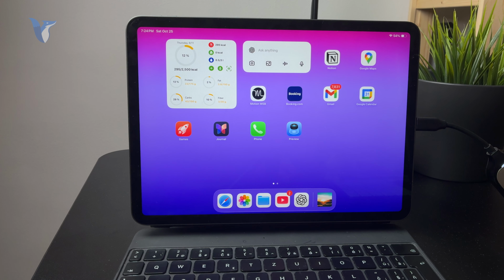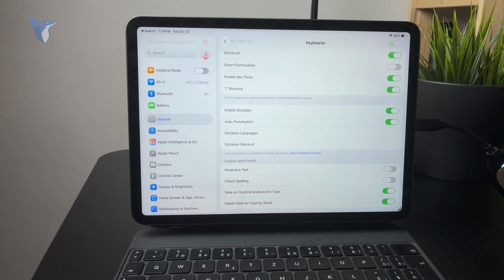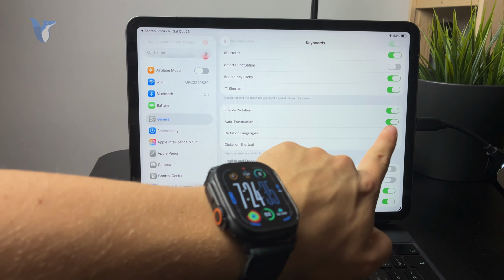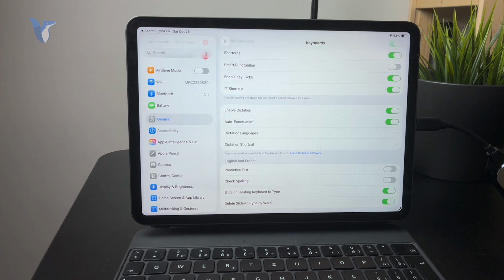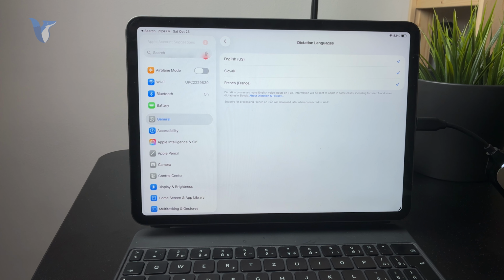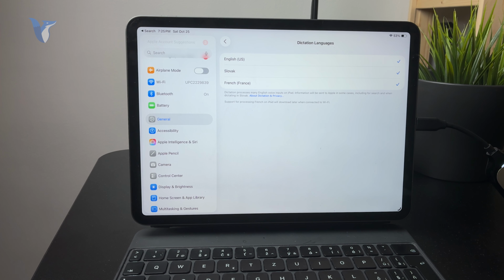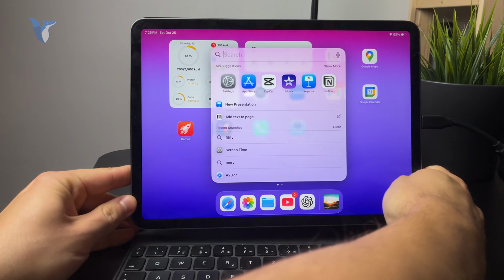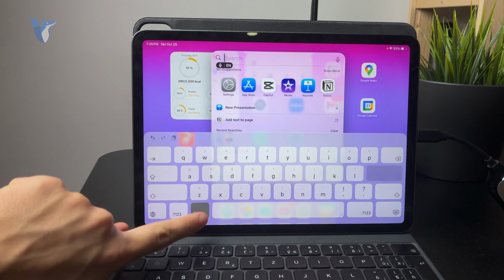How to Use Voice Typing in iPad Keyboard (tutorial)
Want to type hands-free on your iPad? This video shows you how to use the built-in voice typing (dictation) feature on the iPad keyboard to turn your speech into text quickly and easily.